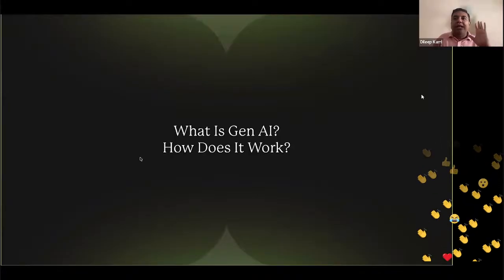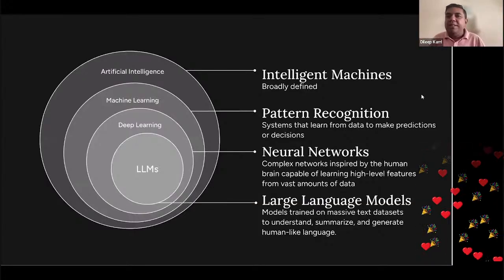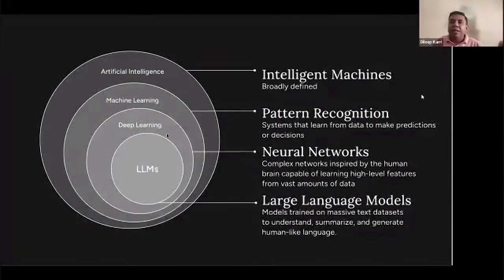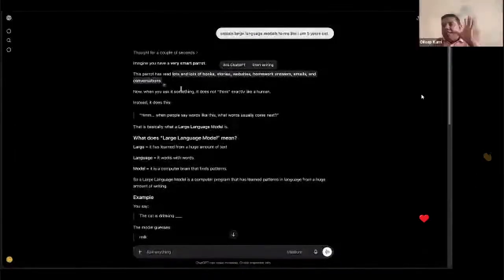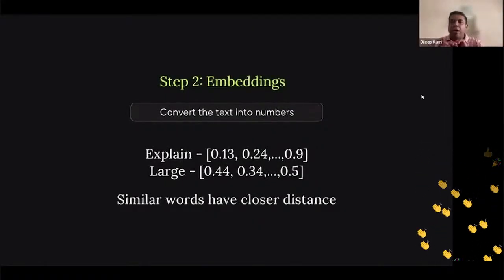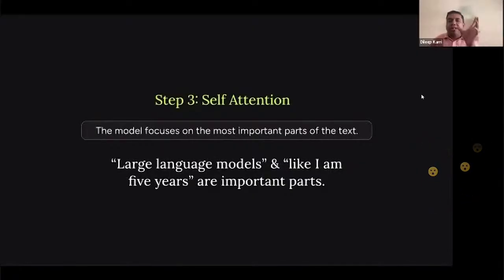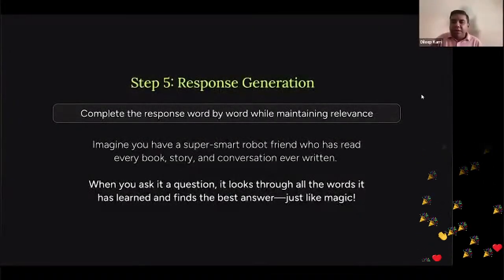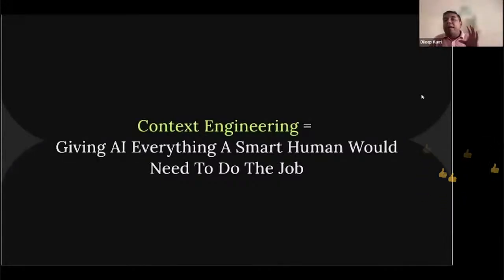Generative AI Workshop Getting Started with